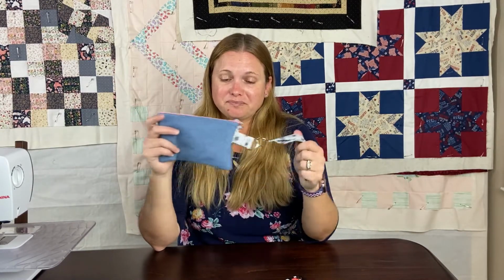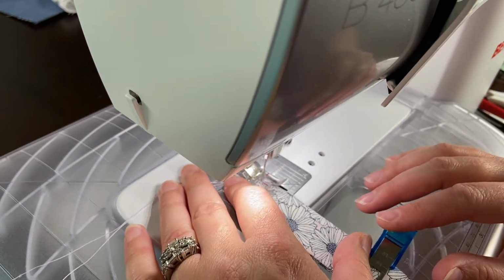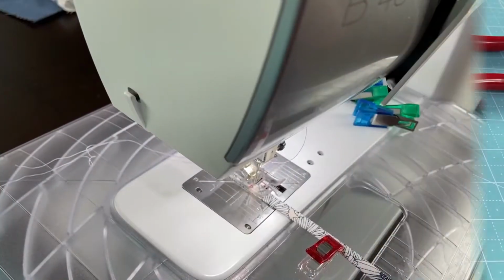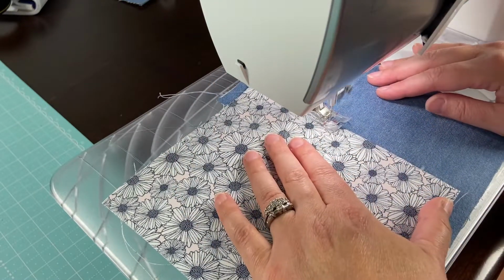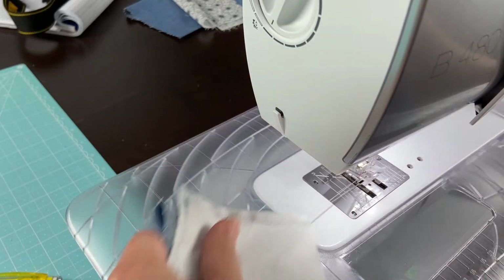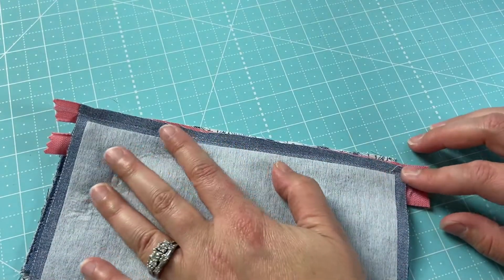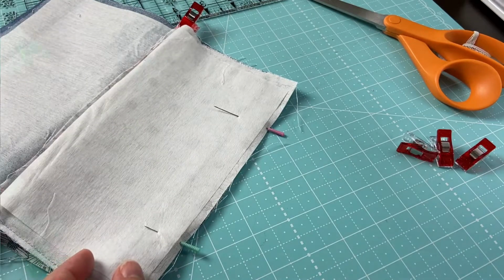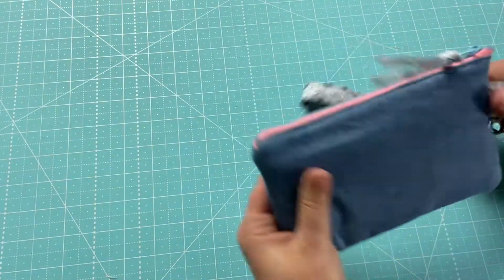DIY iPhone Zipper Pouch | Handmade Purse with Zipper Pocket and Divider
This DIY iPhone pouch is relatively easy to make, but does take a lot of steps.  The hardest part will be attaching the zipper pocket, but it is also a great skill to learn for future projects!